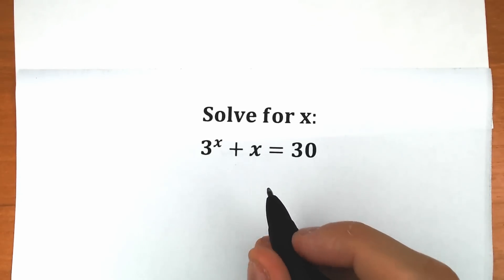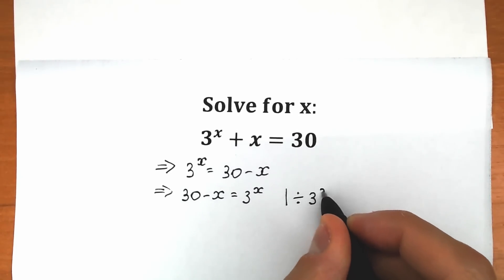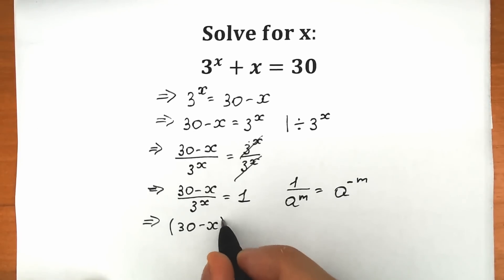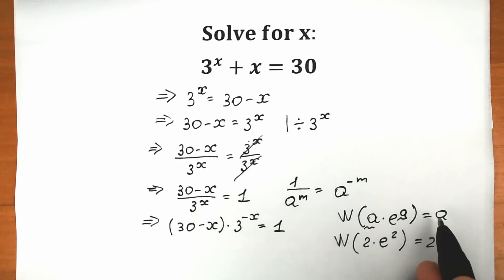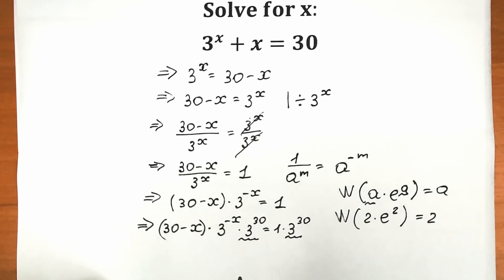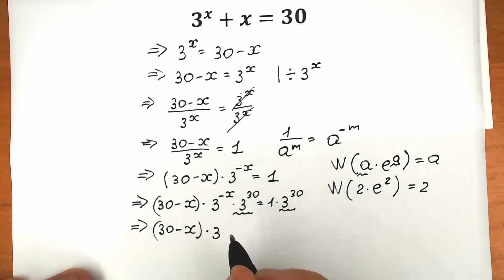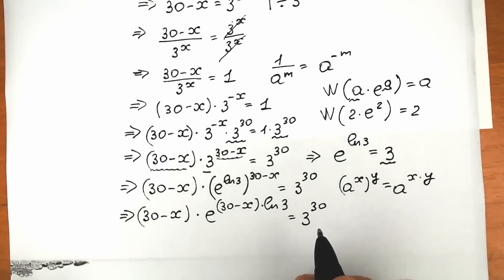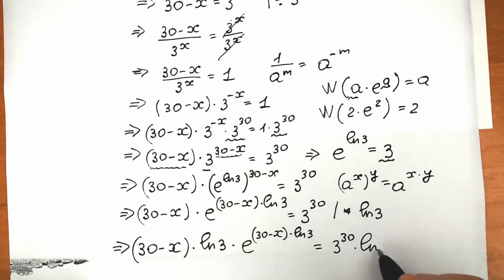Can You Pass Harvard University Math Exam?